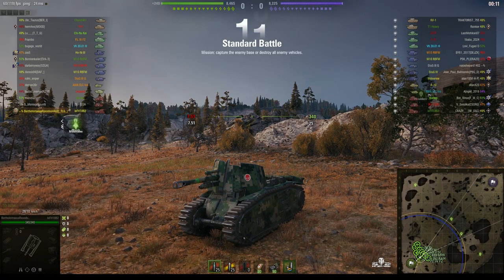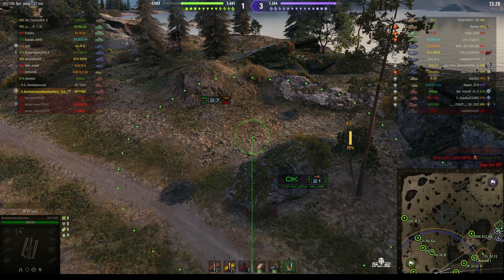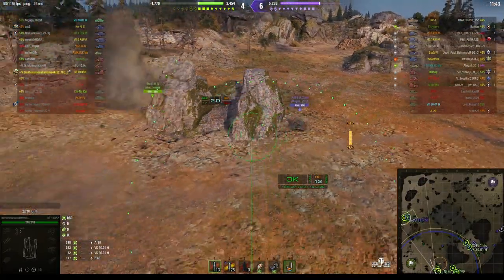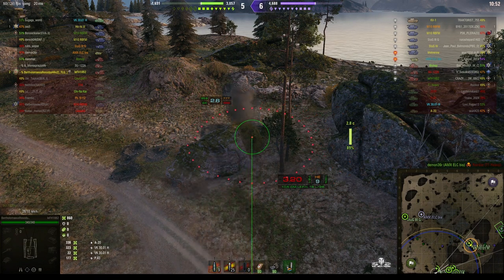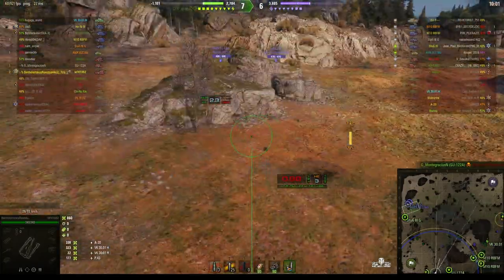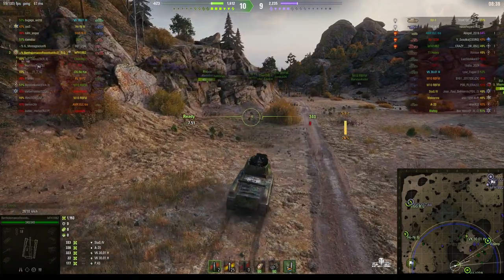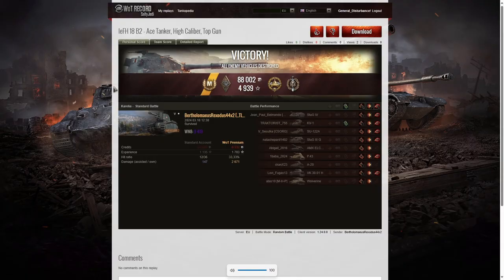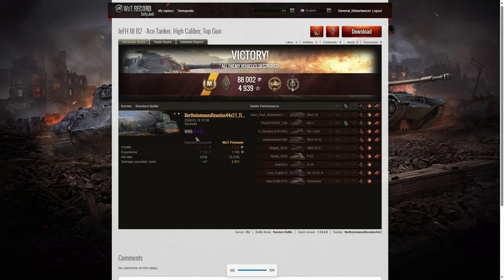105 leFH18B2 - BertholomaeusRexodus44x2 [_TLG_]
This replay is from 18 March 2024 on Karelia. The player was BertholomaeusRexodus44x2 [_TLG_] in the 105 leFH18B2.

Video Contents
00:00 Intro
00:16 Battle
11:24 Results
16:28 Outro